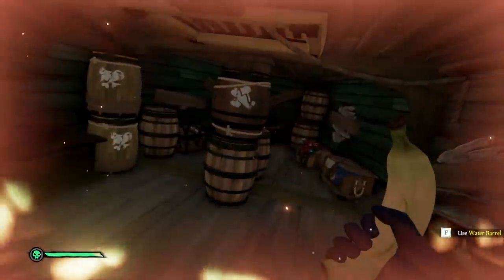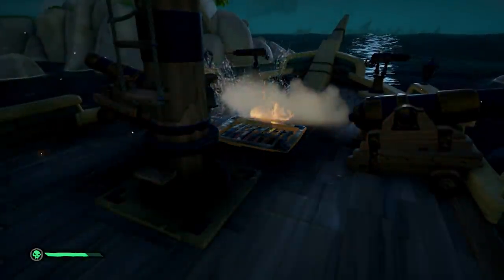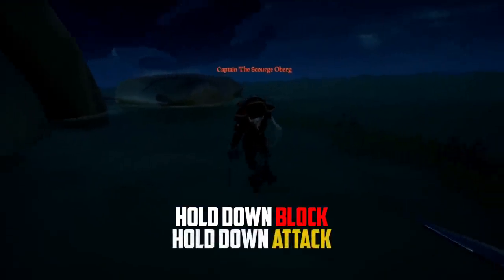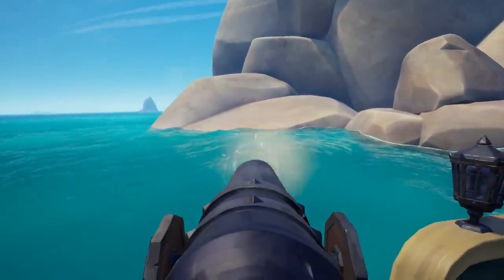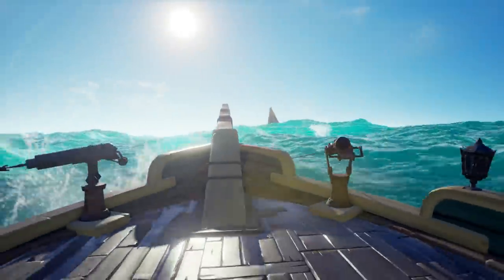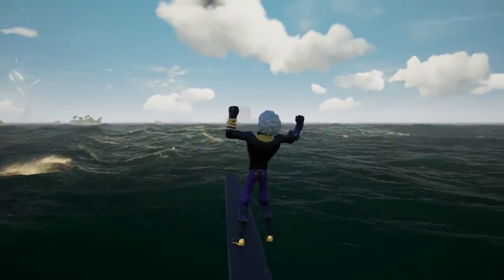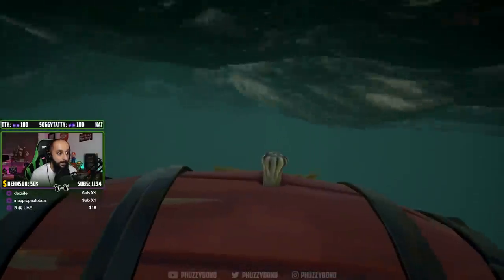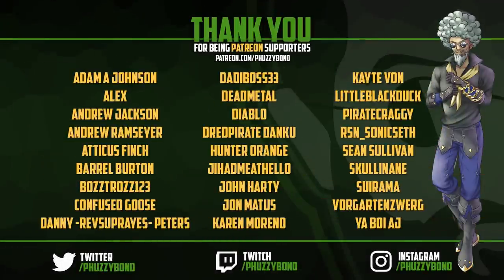Sea of Thieves: 5 Tips to Get Started [ Beginner Guide]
Sea of Thieves: 5 Tips to Get Started [ Beginner Guide] The simplest things in Sea of Thieves are usually not mentioned in your learning process unless you sail with a more experienced player. In this video, we will make a list of 5 Tips for a new player to make your piracy more convenient,  I will keep it short and straight to the point so that you can get to your ship soon! phuzzy here, bringing you honest guides and gameplays, sit back, relax and enjoy!

Streams on SUN - TUE - THU at 6 PM GMT | 11 AM PST